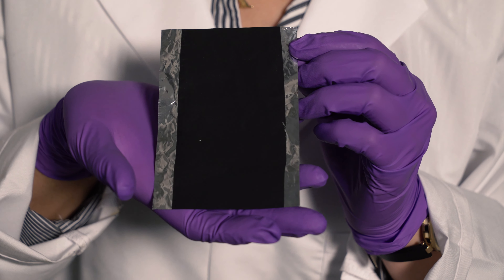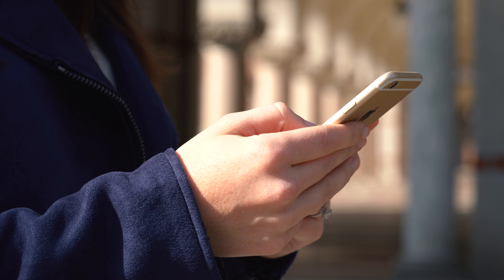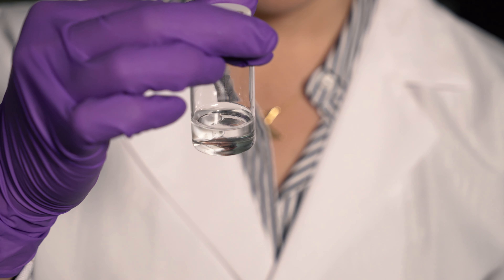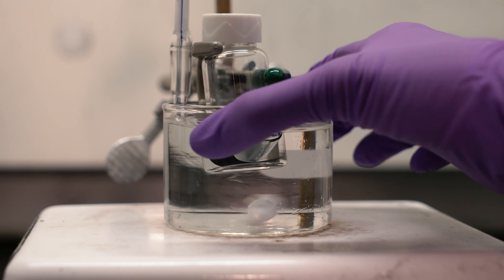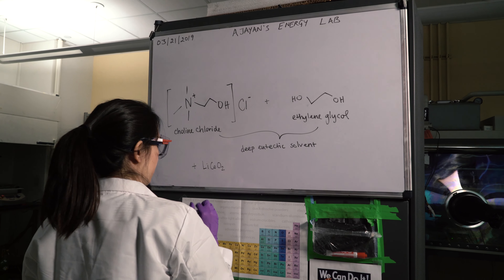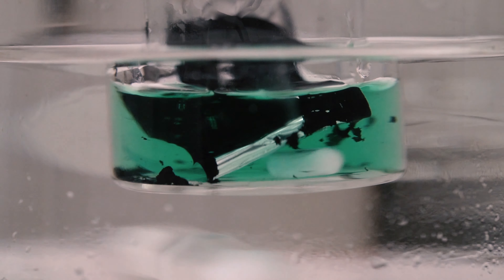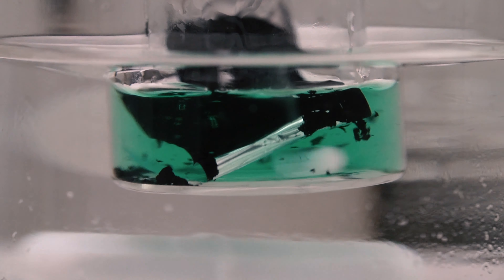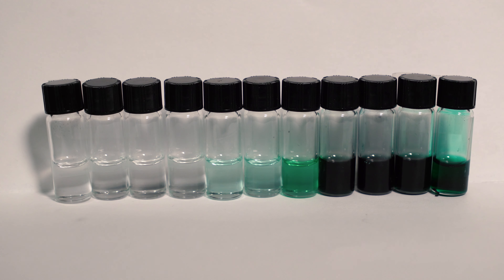New ‘blue-green’ solution for recycling world’s batteries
Rice University researchers literally have a solution to deal with the glut of used lithium-ion batteries left behind by the ever-increasing demand for electric vehicles, cellphones and other electronic devices.

The Rice lab of materials scientist Pulickel Ajayan used an environmentally friendly deep eutectic solvent to extract valuable elements from the metal oxides commonly used as cathodes in lithium-ion batteries. The goal, researchers said, is to curtail the use of harsh processes to recycle batteries and keep them out of landfills.

The solvent, made of commodity products choline chloride and ethylene glycol, extracted more than 90 percent of cobalt from powdered compounds, and a smaller but still significant amount from used batteries.

“Rechargeable battery waste, particularly from lithium-ion batteries, will become an increasingly menacing environmental challenge in the future as the demand for these through their usage in electric vehicles and other gadgets increases dramatically,” Ajayan said.

“It’s important to recover strategic metals like cobalt that are limited in supply and are critical for the performance of these energy-storage devices,” he said. “Something to learn from our present situation with plastics is that it is the right time to have a comprehensive strategy for recycling the growing volume of battery waste.”

The results appear in Nature Energy.